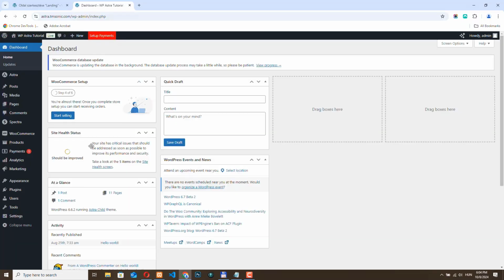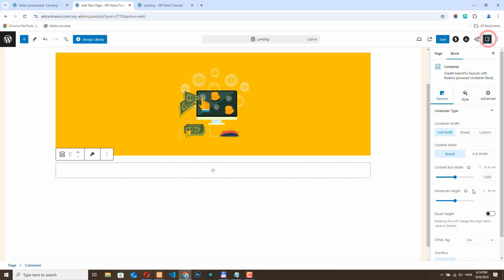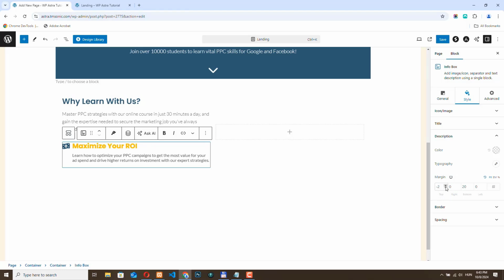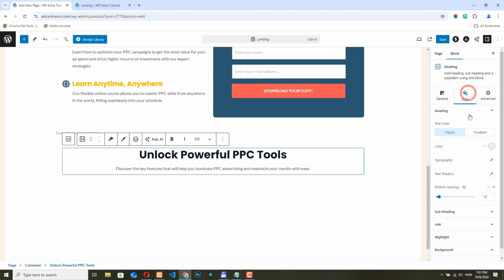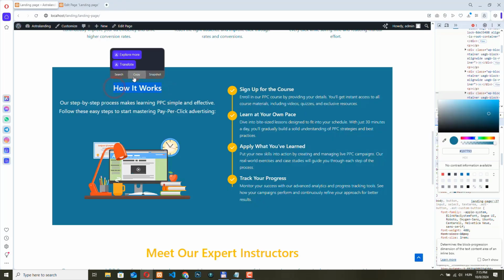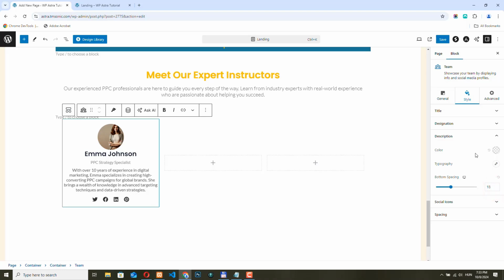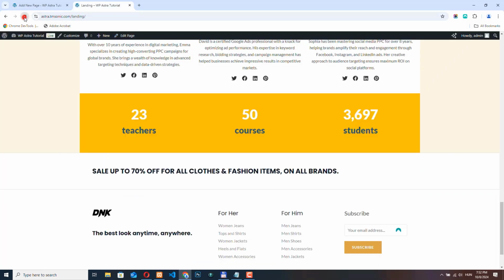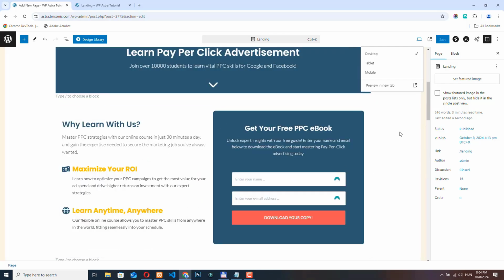WP Astra and WP Spectra - Building a Landing Page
In this video, I’ll guide you through the process of building a powerful landing page using the WP Astra theme and the Spectra page builder. You’ll learn how to work with Gutenberg blocks to create dynamic layouts, use different containers to structure your page, and add essential elements like forms, info boxes, headings, counters, and team sections. Whether you’re a beginner or looking to enhance your WordPress skills, this step-by-step tutorial will help you design a professional-looking landing page quickly and easily. Watch now and start building your perfect landing page today!

📌 What you’ll learn:

➜ How to use Gutenberg blocks for customizable designs
➜ Working with Spectra containers for flexible layouts
➜ Adding forms to collect important data
➜ Creating info boxes and eye-catching headings
➜ Implementing counters for dynamic statistics
➜ Showcasing your team with the team element